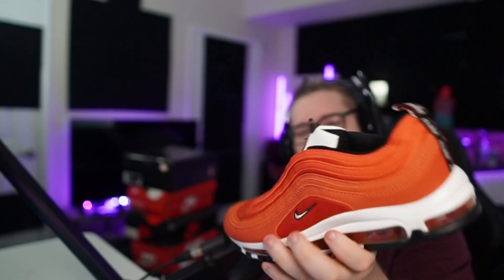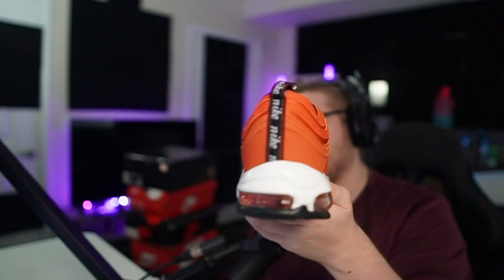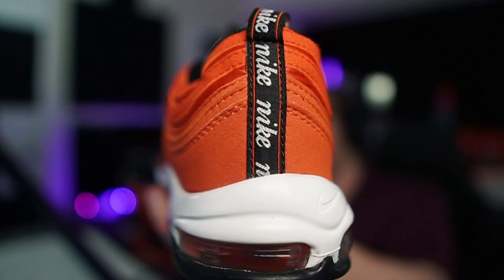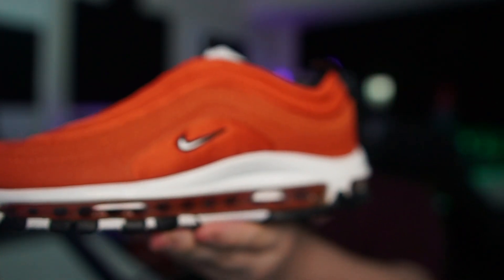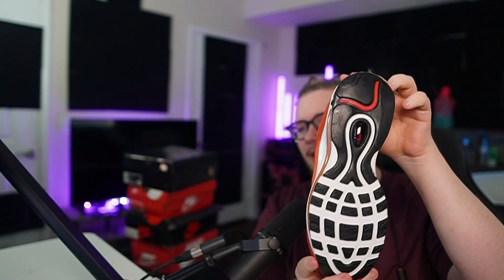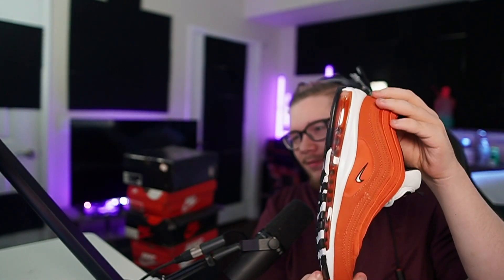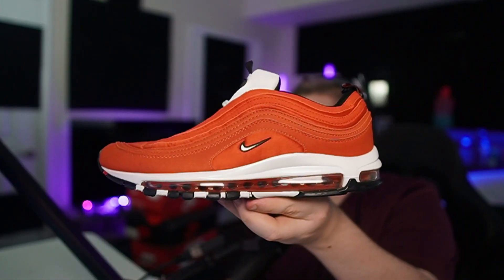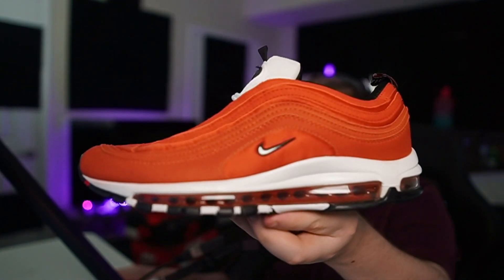Air Max 97 "Mars" Review | DHGate Shoes Review | Is DHGate a SCAM?